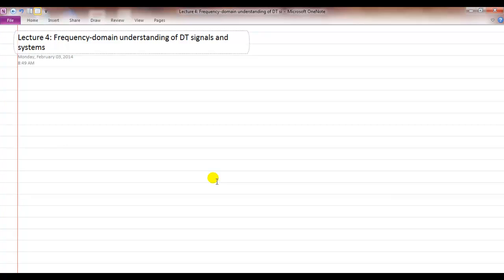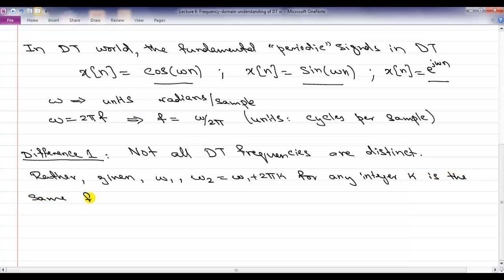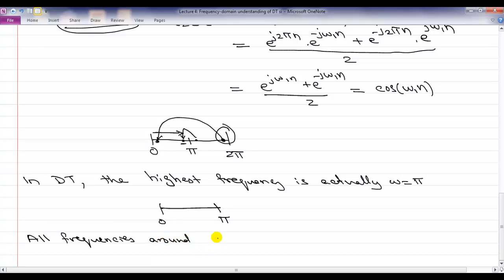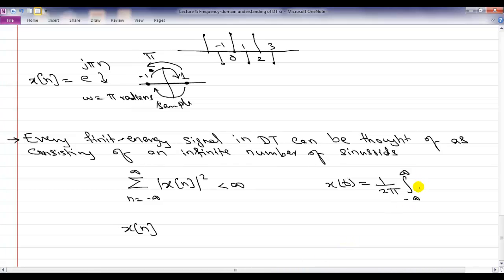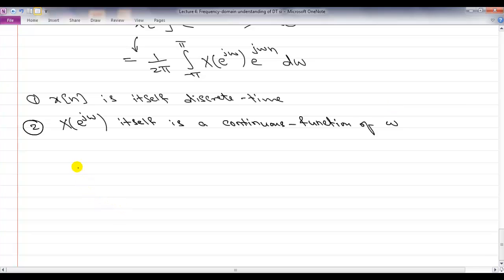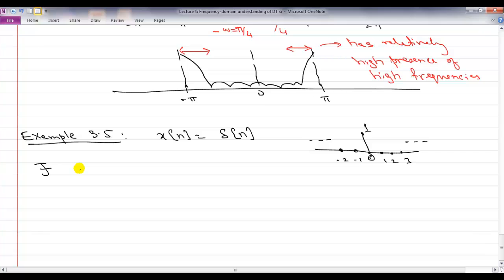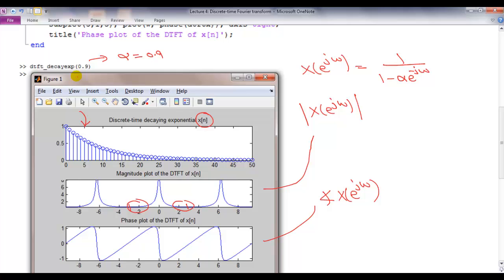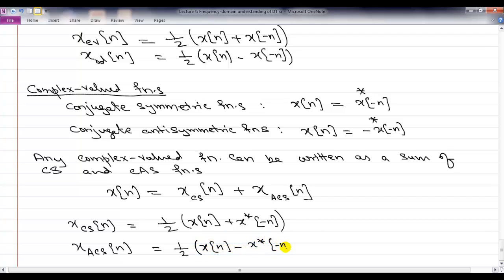ECE 346 (Spring 2014) @ Rutgers -- Lecture 4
In this lecture, we discussed some peculiar properties of discrete frequencies, motivated and defined the discrete-time Fourier transform (DTFT), and provided an intuitive understanding of the DTFT of discrete-time signals.